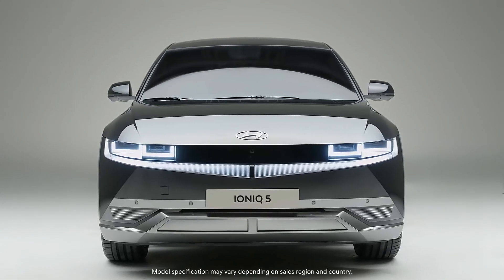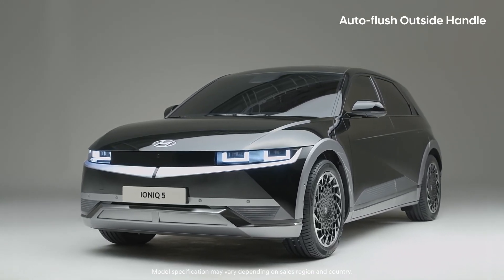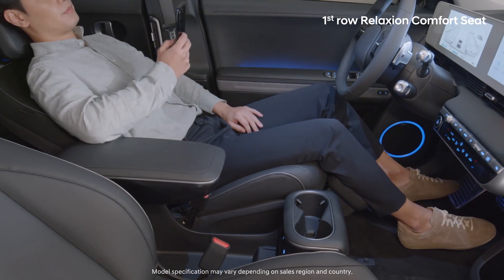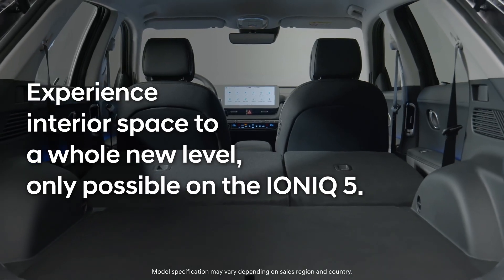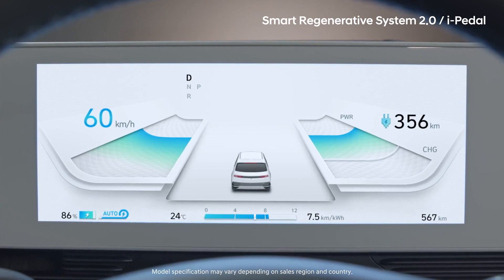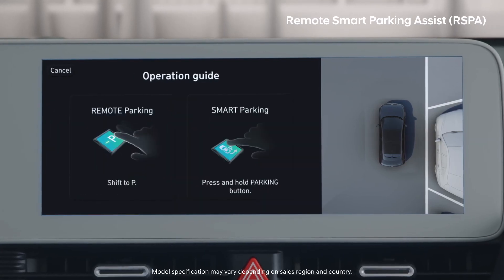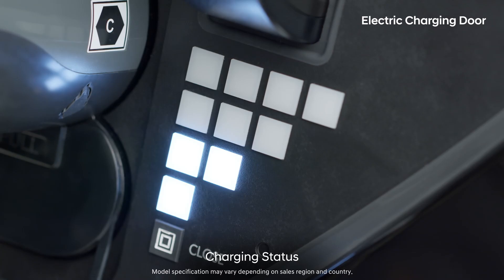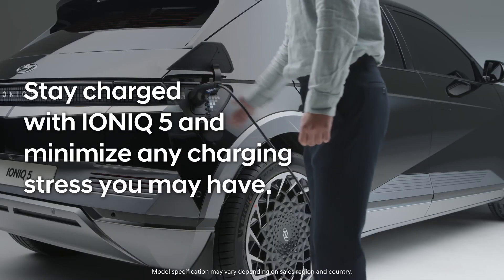IONIQ 5 Engineering - Introducing First E-GMP Electric Vehicle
Introducing Hyundai's First E-GMP Electric Vehicle
Auto-flush outsite door handle
Intergated Display /

Parking Assistant / AR HUD /
ADAS Feature / Charging